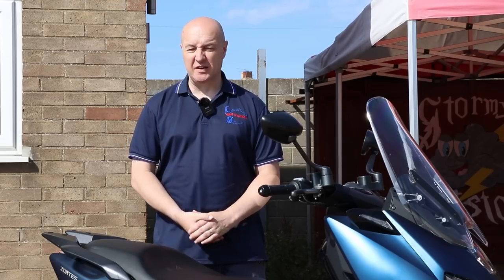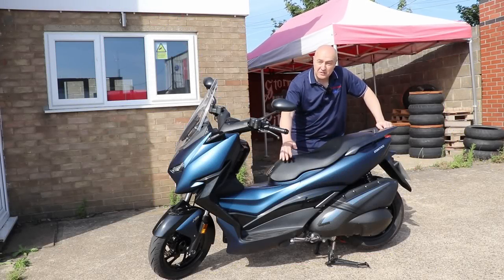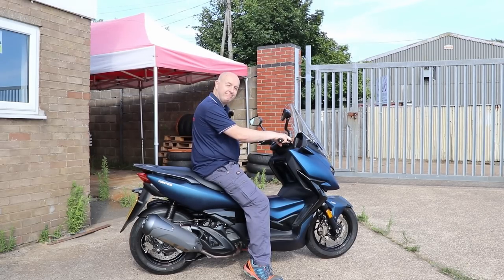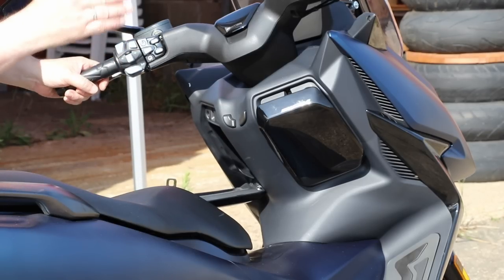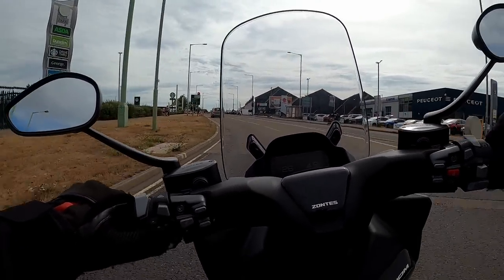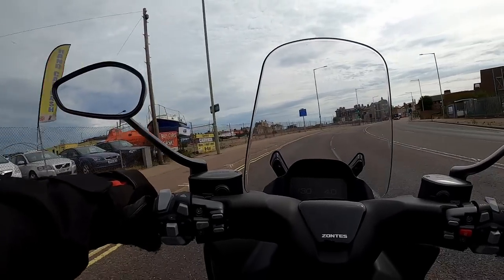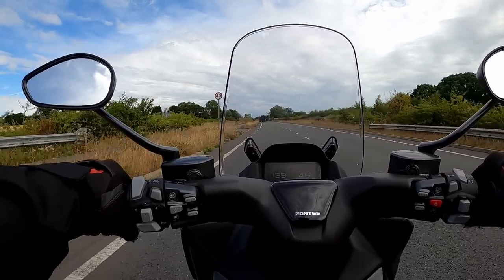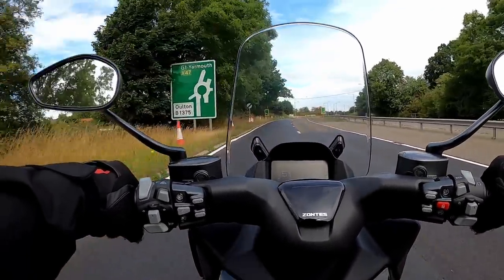2022 Zontes 310M scooter UK REVIEW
Today, 3 months after I was supposed to do it, I look at the 310M scooter from Zontes. Let us know your thoughts?
BIKE AVAILABLE FROM: Lightning Storm Motorcycles
or through our Facebook shop for Merchandise and stuff
WEB:
Instgram:
motorsforthemasses